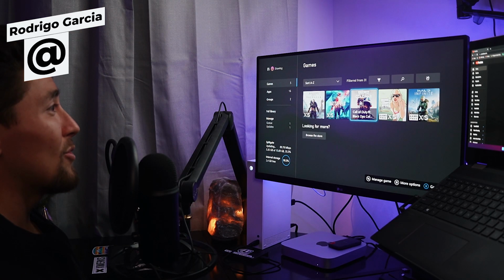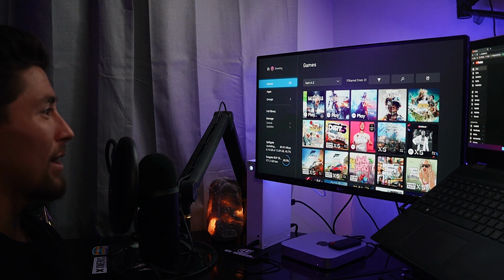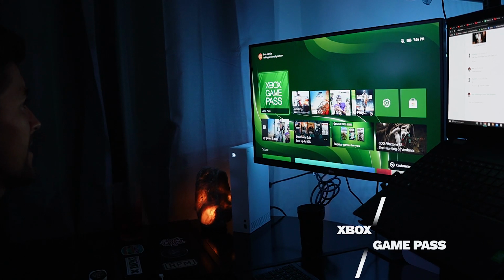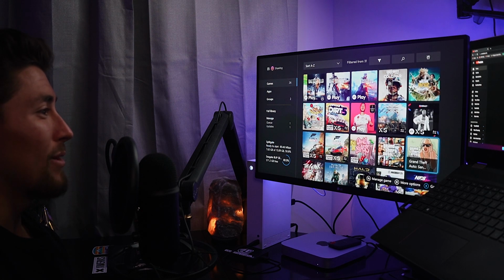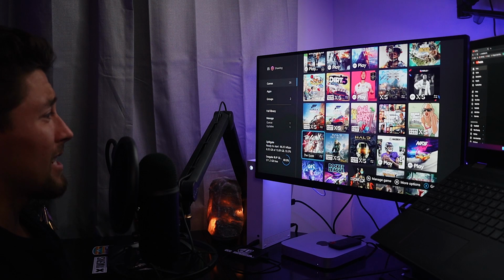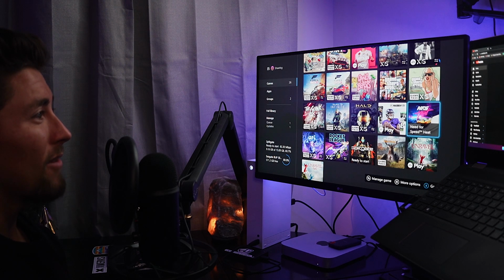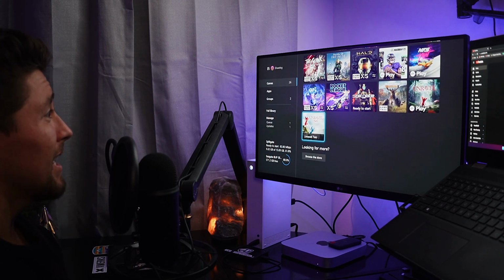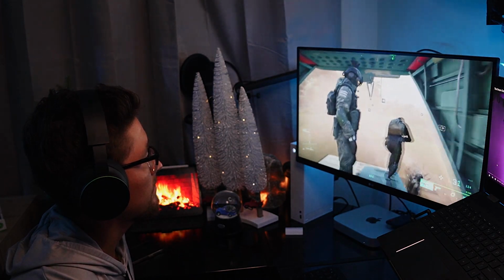What's On My Xbox Series S 2022 | Xbox Series S Games To Download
Let's see what's currently on my Xbox series s!

My Links :

Xbox Series S : It's a no Brainer!

My Monitor

My Laptop All in one setup

The Rock Lamp on my desk

2TB External Hard Drive

1TB External Hard Drive

1TB SSD (Fast Drive)

Play and Charge Kit for controllers

LED Strip Lights around my monitor

LED Bulbs in my lamp

My iPad Pro 11 inch

My iPad pro pencil